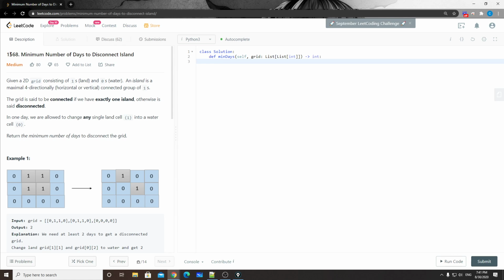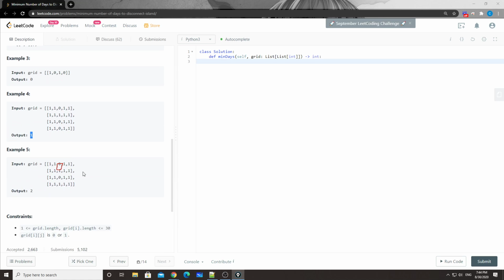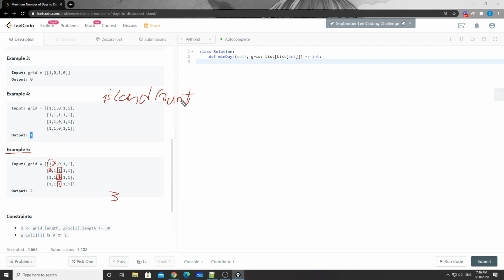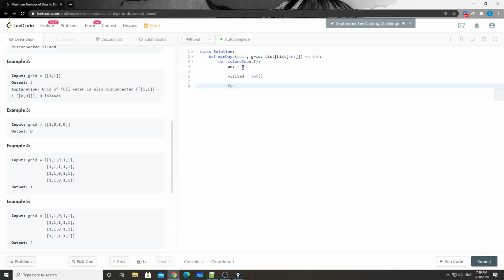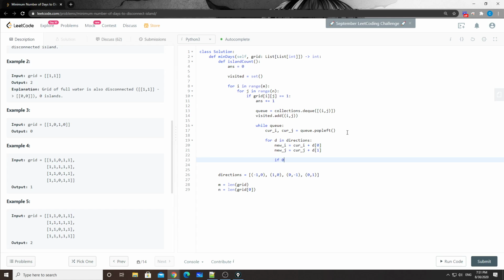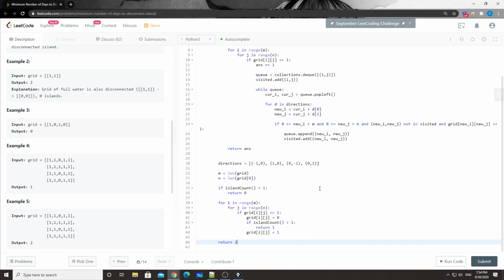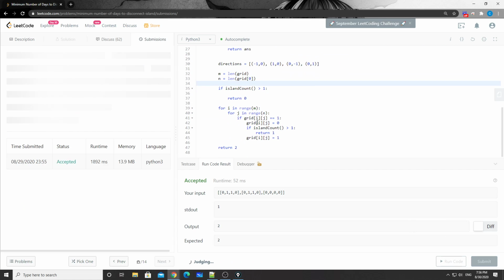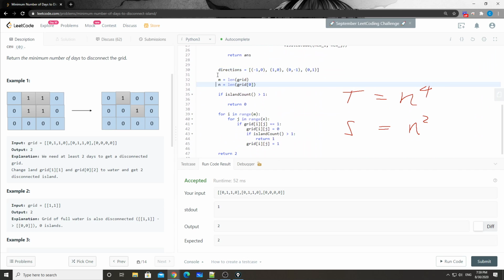LeetCode 1568. Minimum Number of Days to Disconnect Island